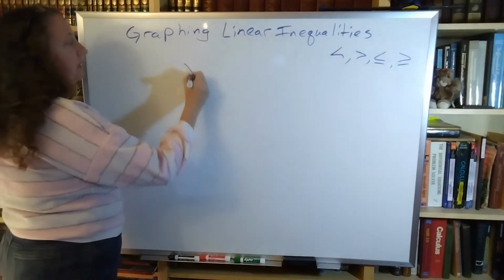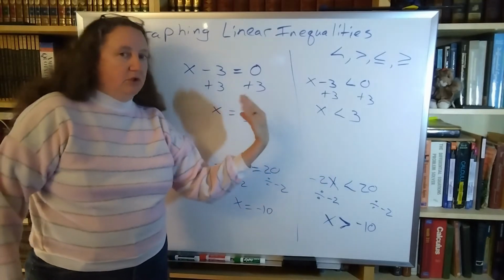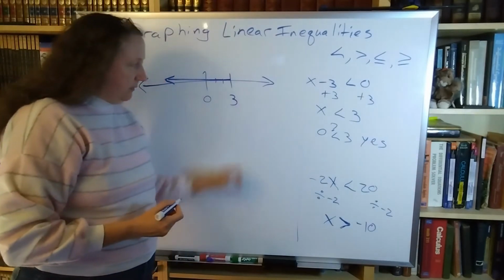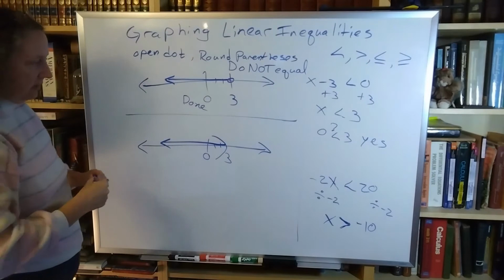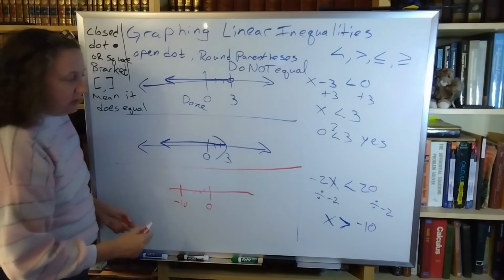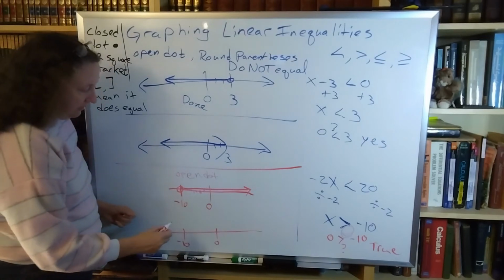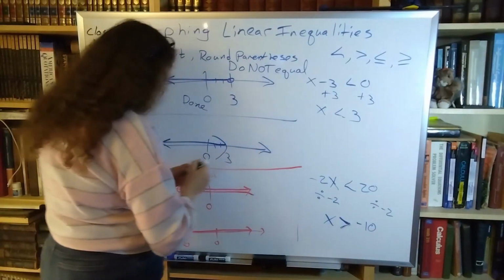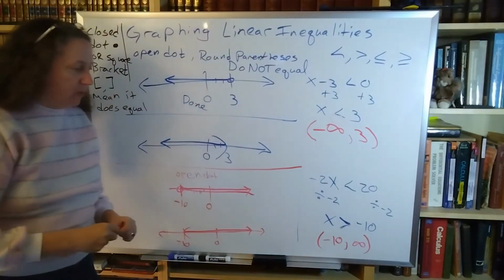graphing linear inequalities part 1